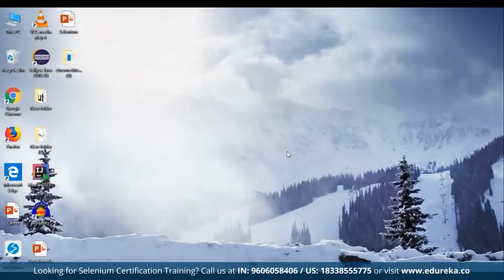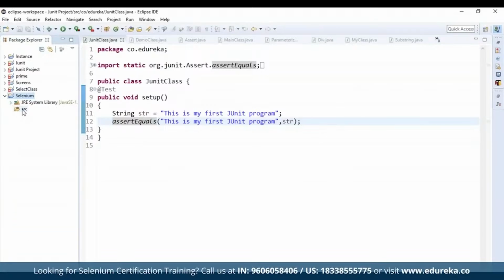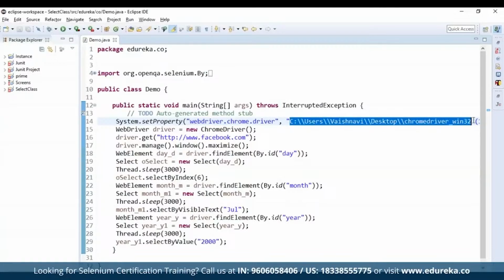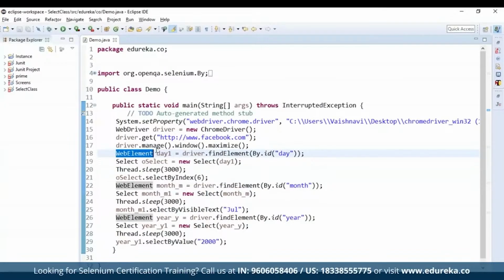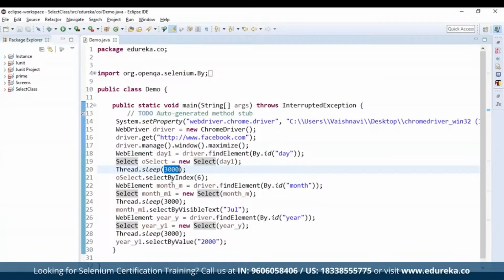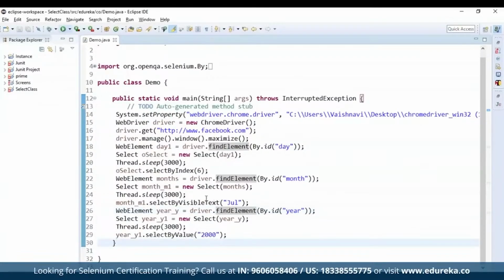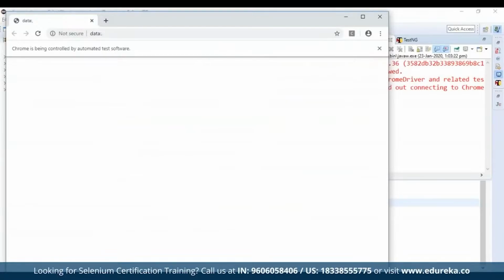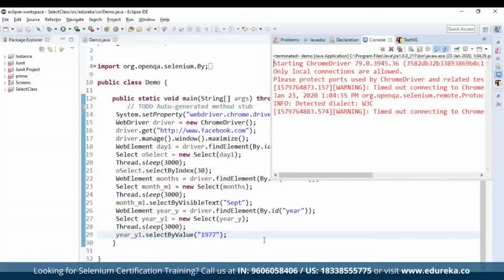What Is Selenium | Selenium Tutorial For Beginner | Selenium Training | Edureka Rewind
In this Edureka video you will learn what is the need for automation testing and what is the relevance of Selenium as an automation testing tool in today's market.
The following topics will be covered in this session:
1. Need For Selenium Automation Testing Tool
2. What Is Selenium?
3. Who Can Learn Selenium?
4. Demo: Executing Test Cases With Selenium WebDriver